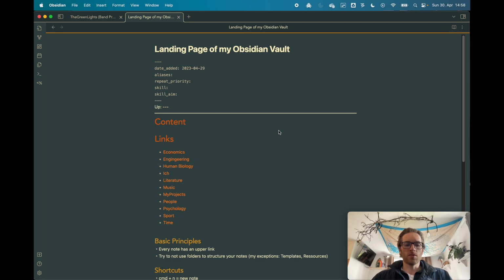Obsidian Tutorial - Introduction (1/24)